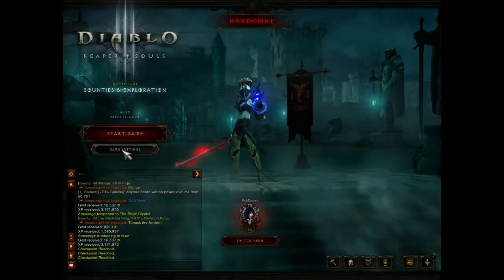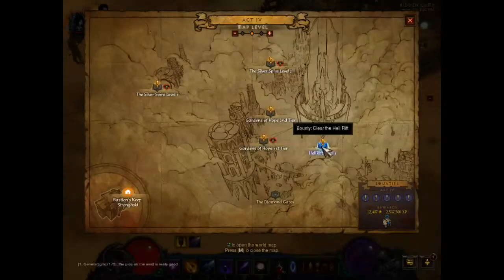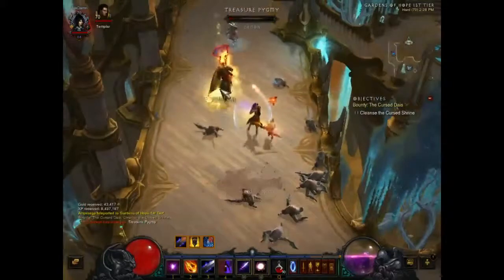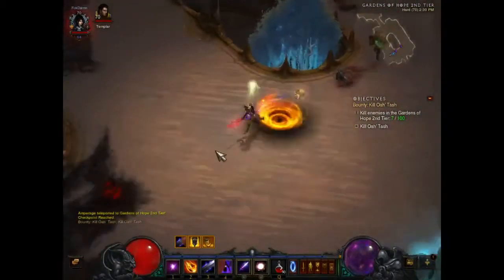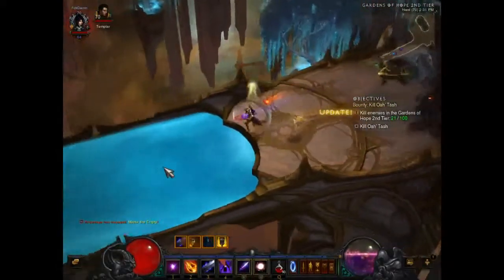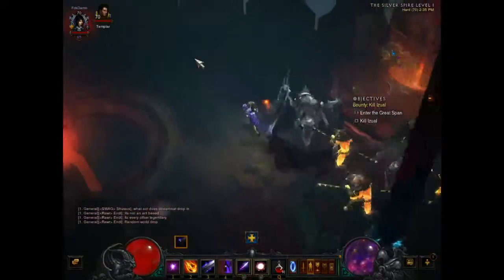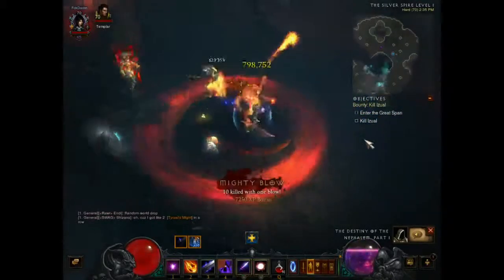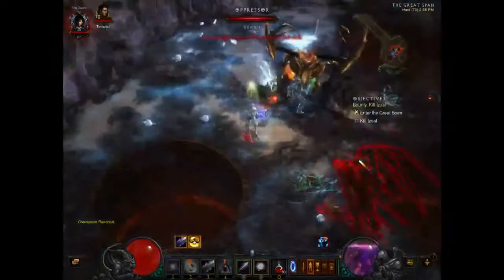Diablo 3 Hardcore Wizard Runs Act 4 Bounties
Envy compares run time of Act 1 bounties to Act 4 bounties in Diablo 3: Reaper of Souls. Also, check out the hardcore wizard build Envy uses to maximize damage with mediocre gear.